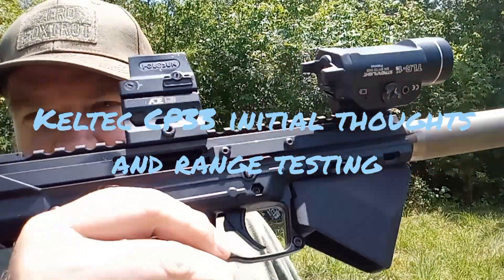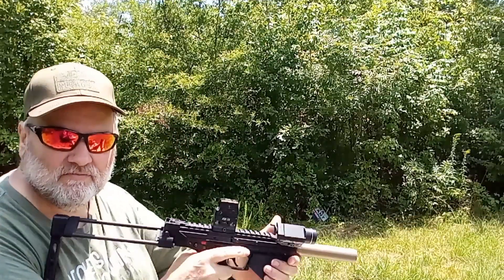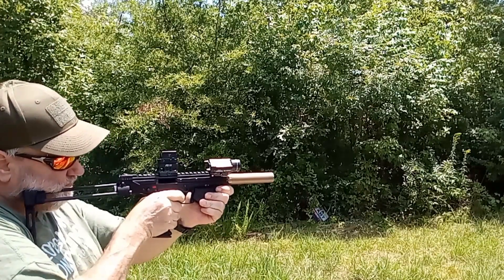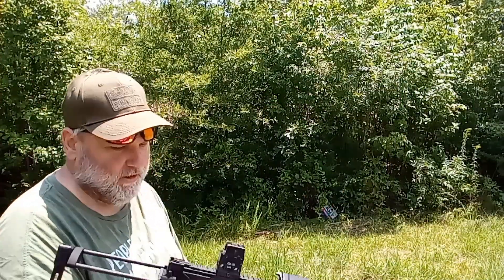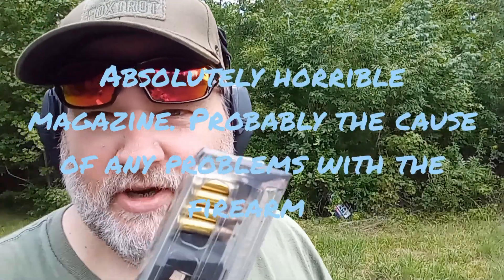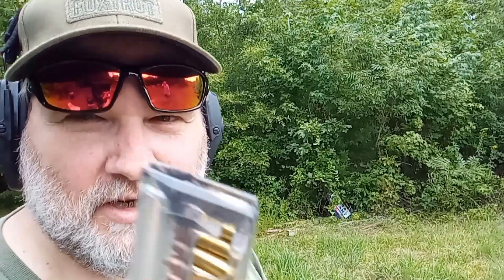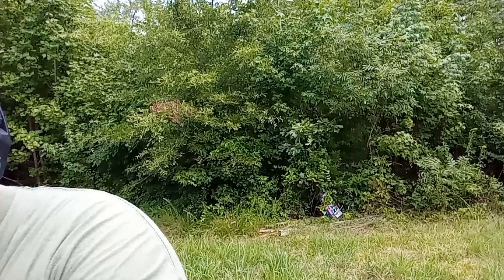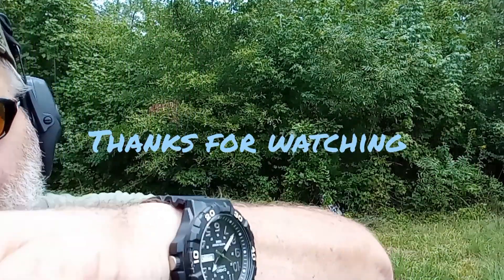Keltec CP33 Range time @KelTecWeapons